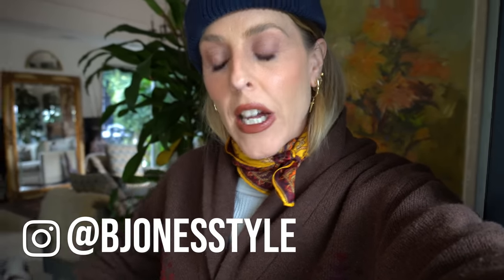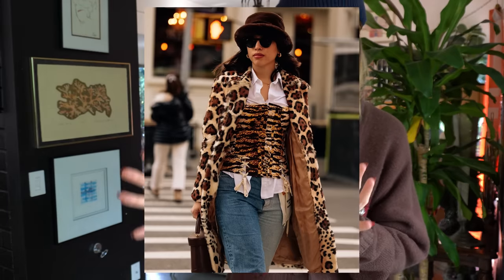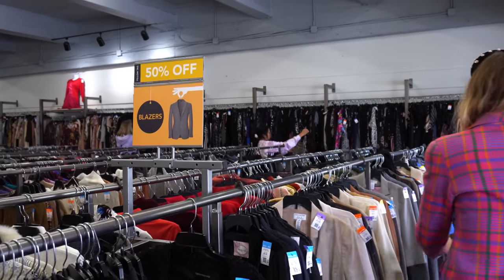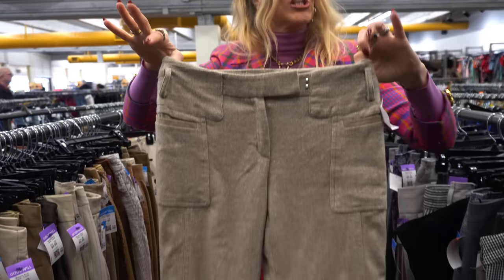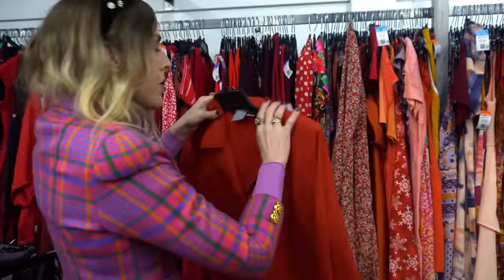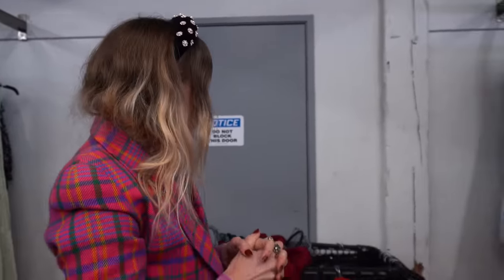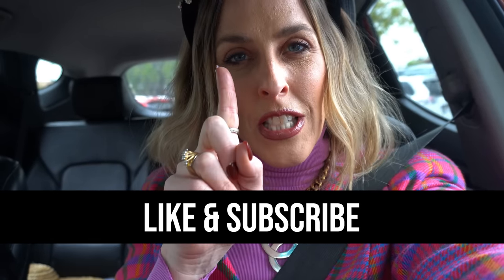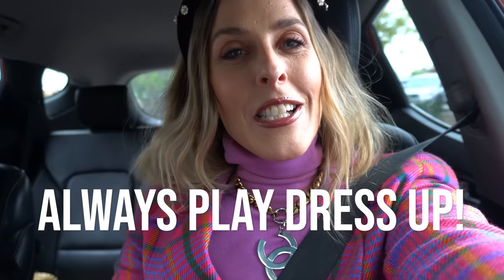THRIFT WITH ME INSPIRED BY NYFW STREETSTYLE/ CREATING OUTFITS IN THE THRIFT STORE!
Definitely check out Ana Luisa and get matching jewelry with your BFF because when you buy one, the second piece is now 50% off ❤️ If you see this video after the sale has ended, I still have a 20% off discount code available BJONES20. I know you and your loved ones will adore them!

Come thrift with me inspired by NYFW street style! I'll be heading to the thrift store and creating outfits with thrift finds all inspired by NYFW street style.